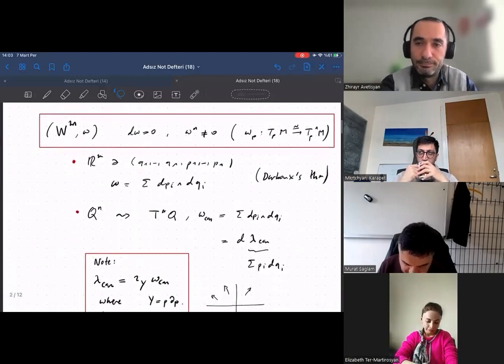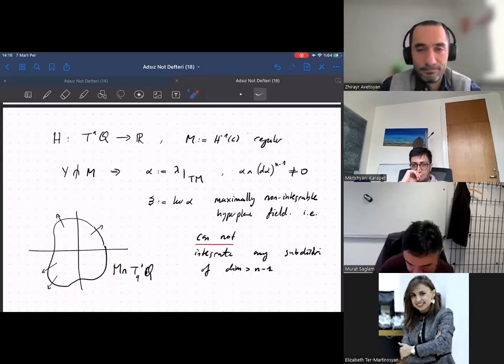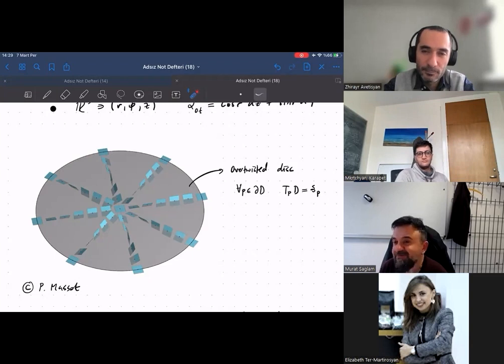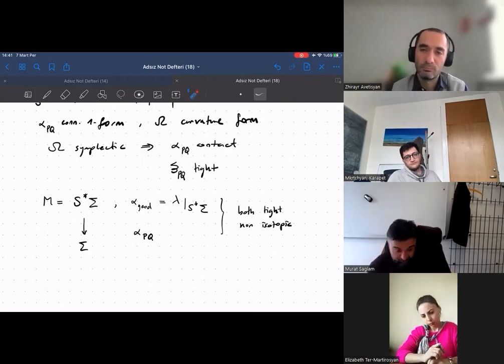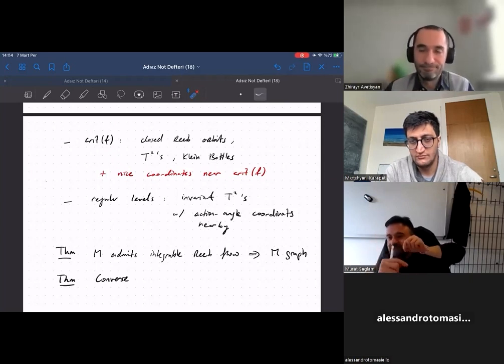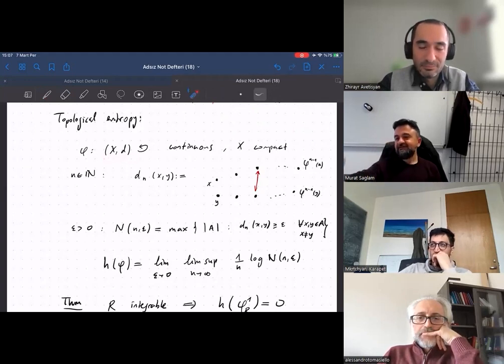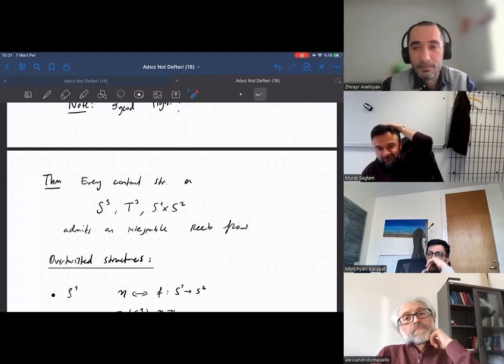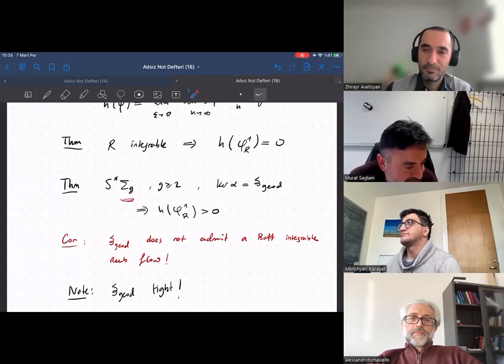20th IFS Seminar: On the integrable Reeb flows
Title: On the integrable Reeb flows.
Speaker: Murat Saglam, University of Cologne, Cologne
Date: Th 7 March 2024
Time: 1:00 PM GMT / 2:00 PM CET / 5:00 PM Yerevan / 9:00 PM Beijing

Abstract: Main objects of this talk  are closed contact 3-manifolds that admit a Reeb flow with a non-trivial integral of Morse-Bott type. It is well-known that such manifolds, seen as closed energy hypersurfaces of completely integrable hamiltonian systems, are necessarily graph manifolds. Fixing the diffeomorphism type of such manifolds, we will address the following question: given a graph manifold which contact structures admit such an integrable Reeb flow? We will discuss the answers of this question for 3-sphere, 3-torus and some other examples.